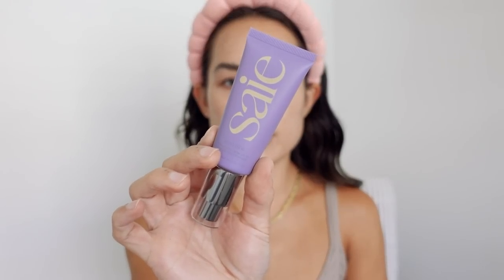full face of saie beauty - what's good and what's not | alexa chan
*7/7: after wearing the slip tint at the pool for 4+ hours, I did not experience any irritation and actually really enjoyed how it wore. I will continue to wear this and update this description box as needed.

⇢saie beauty sunvisor*

⇢saie beauty slip tint* (shade "three")

⇢saie beauty hydrabeam concealer* (shades "1" and "3")

⇢saie beauty sunmelt cream bronzer* (shade "light")

⇢saie beauty glowy super gel* (shade "sunglow")

⇢saie beauty airset powder* (shade "translucent")